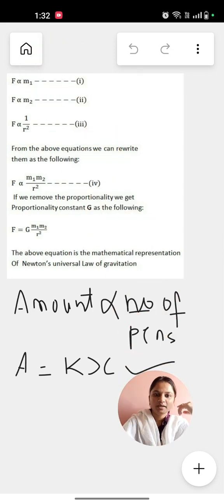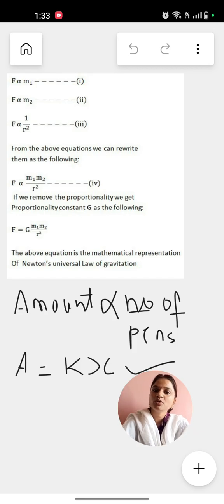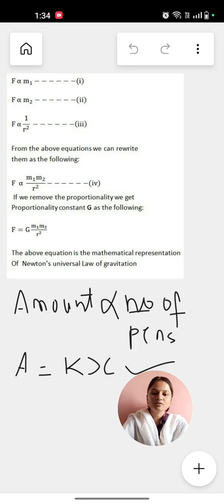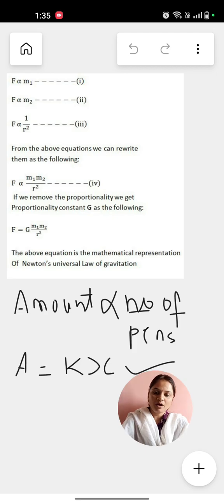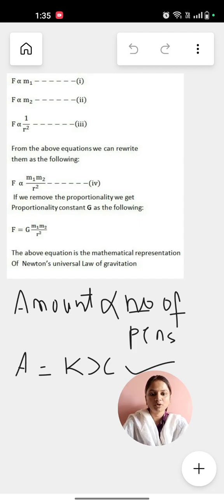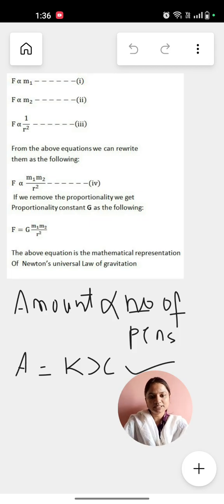“From ‘∝’ to ‘=’: The Magic of the Constant of Proportionality”